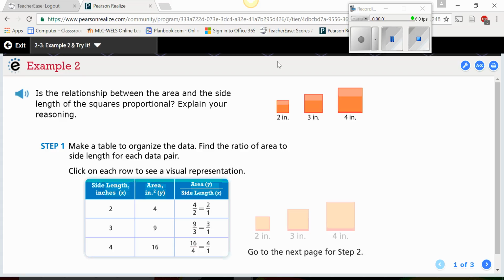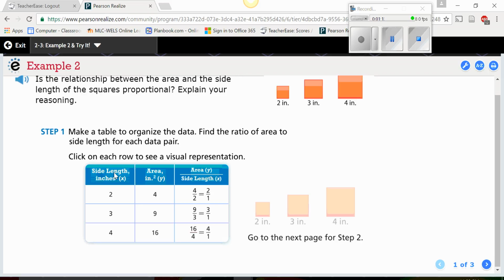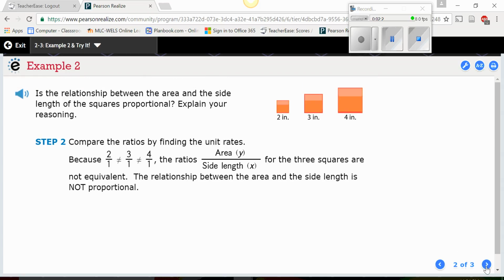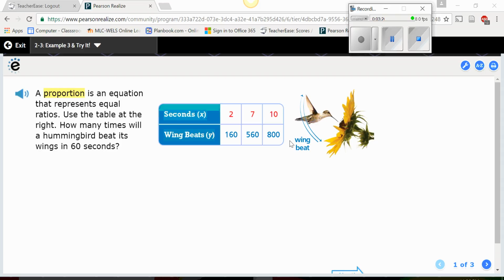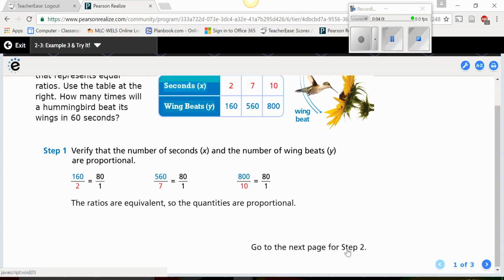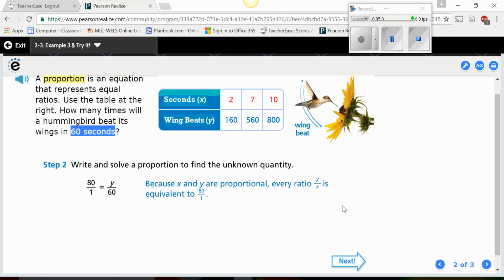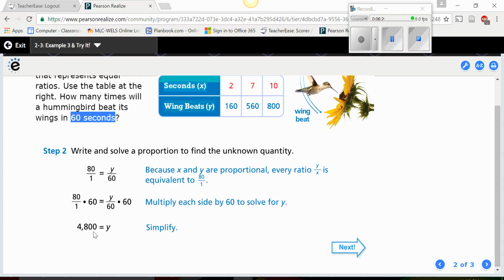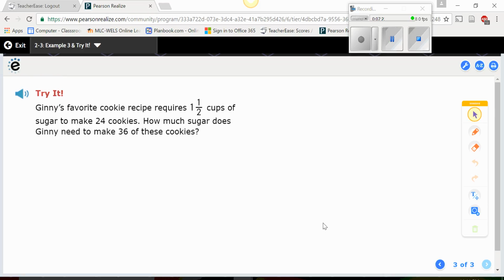TigerMath Topic 2-3 7th